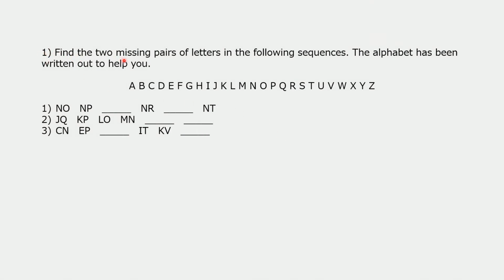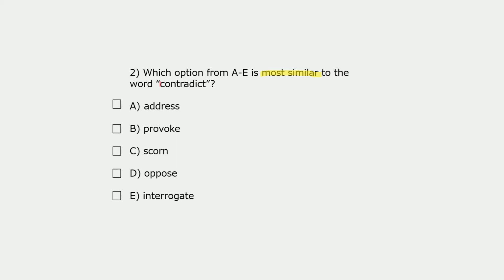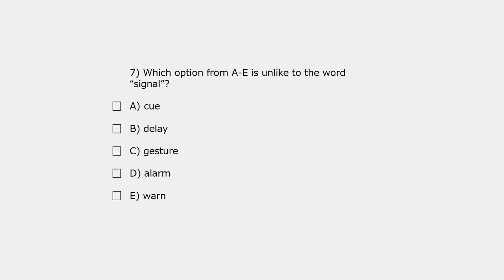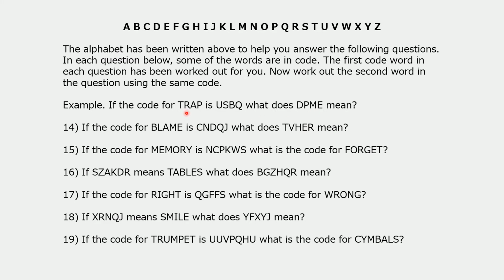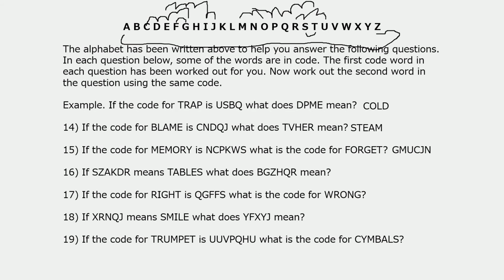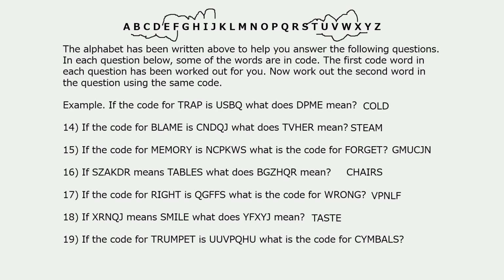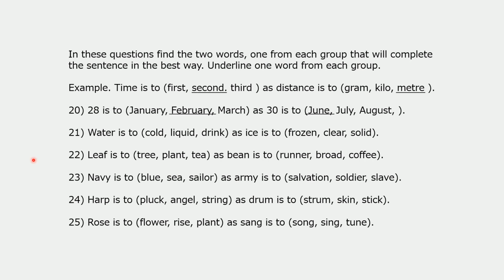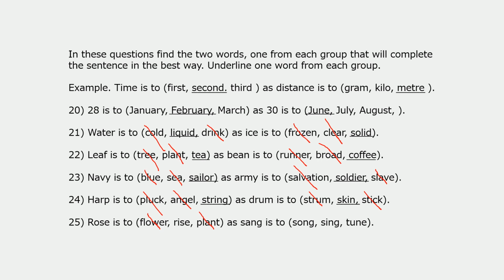11+ Verbal Reasoning Revision - CEM and GL Format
11+ (Plus) Grammar School Entrance Exam Preparation - Verbal Reasoning Revision - CEM, GL and Independent School Formats